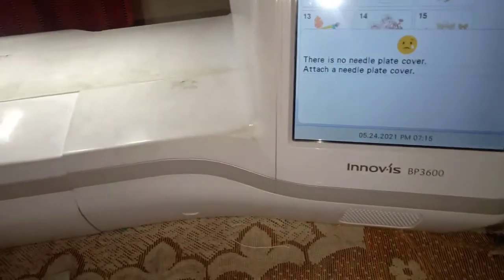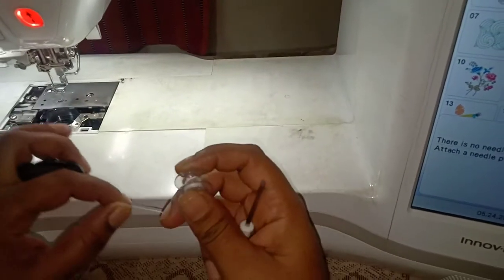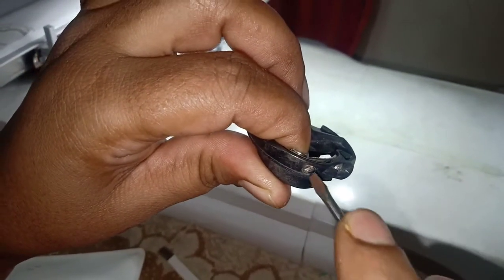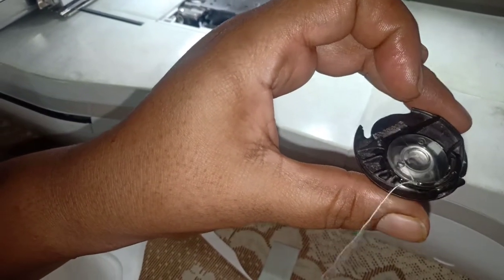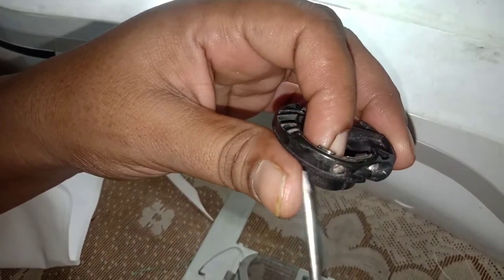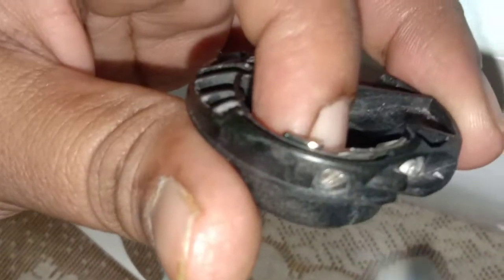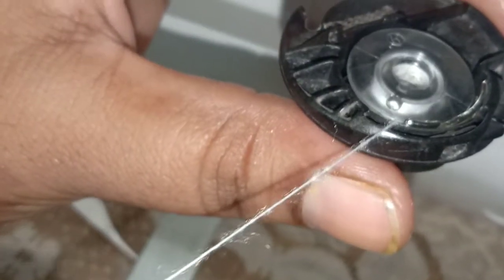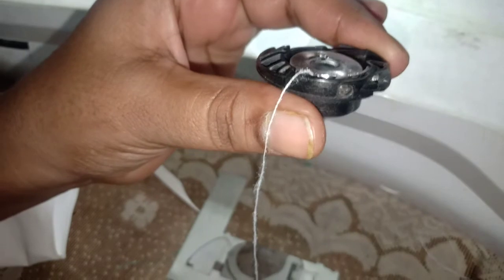Bobbin case adjustment /Brother Bp3600/ V3SE/ Solution